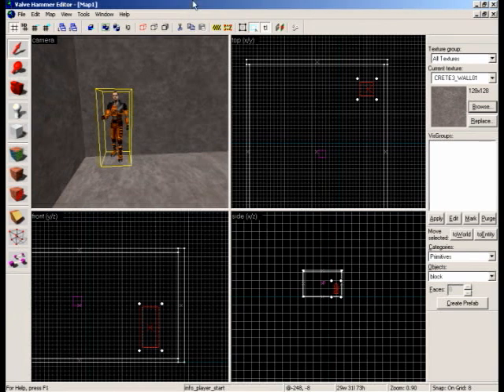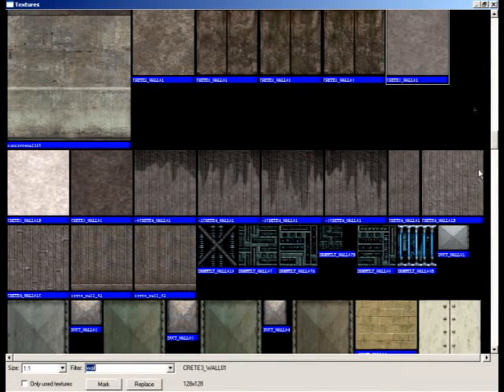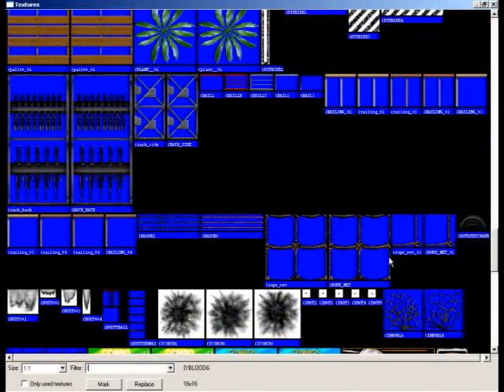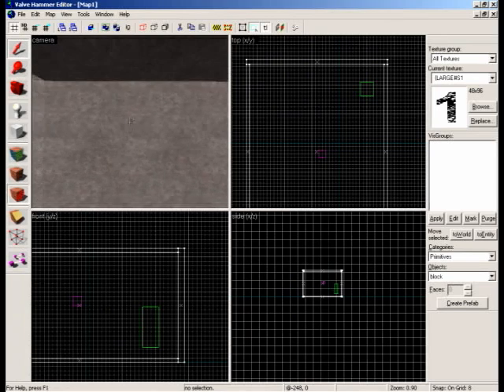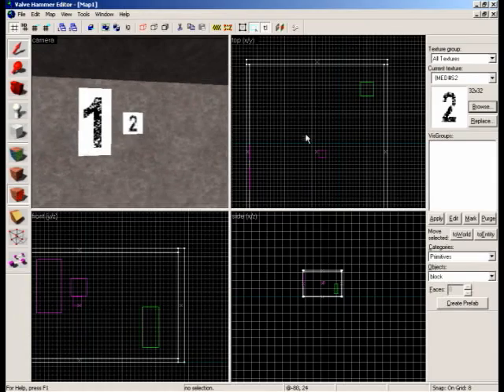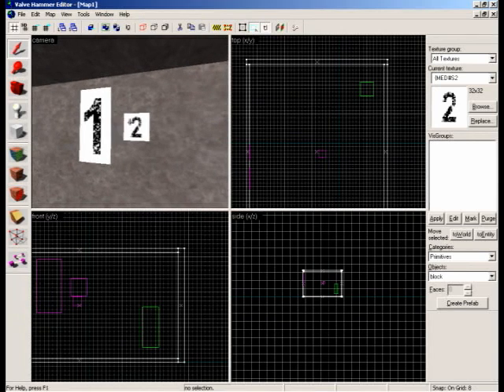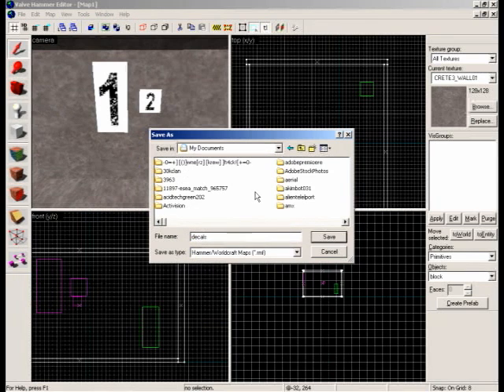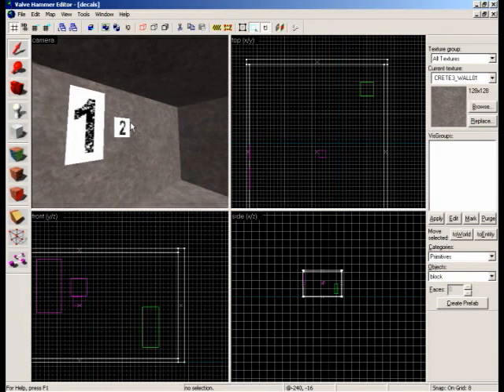Valve Hammer Editor - Decal Tutorial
This a tutorial on how to place decals in valve hammer editor in gold source.